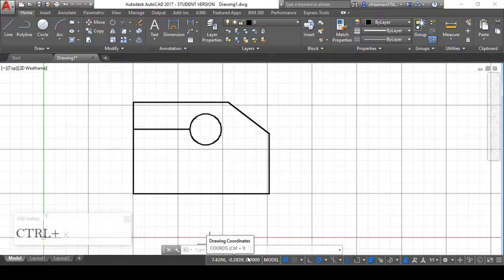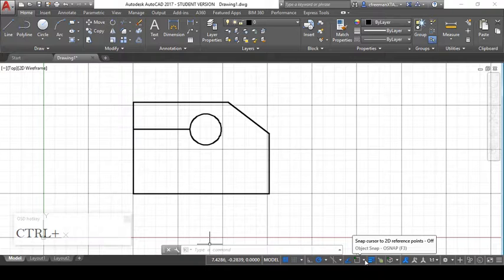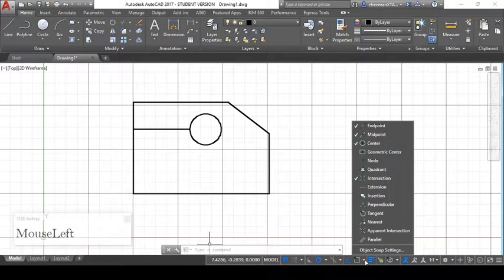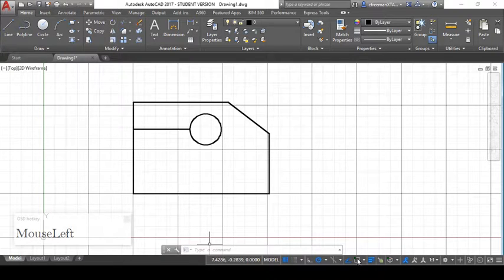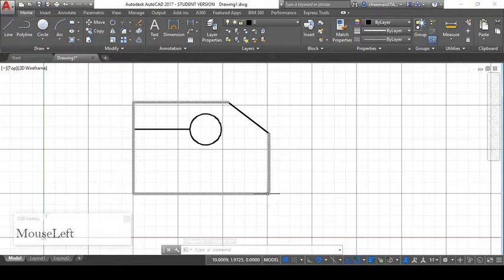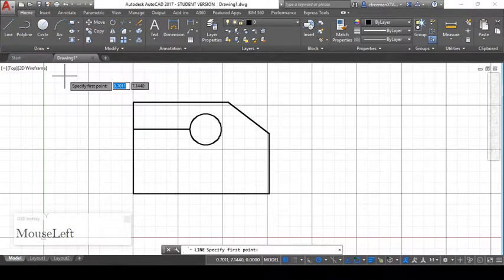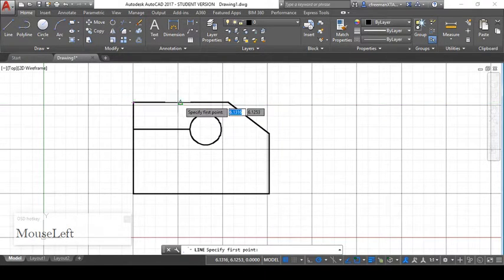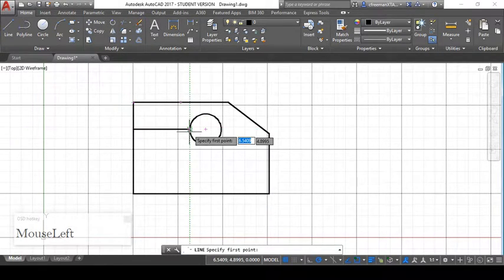AutoCAD 2017 Object Snapping: The basics